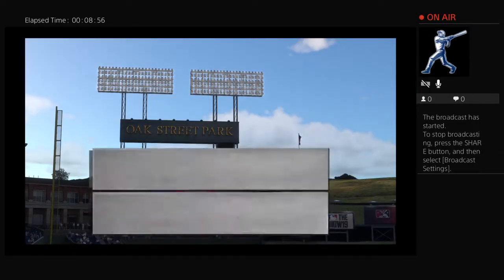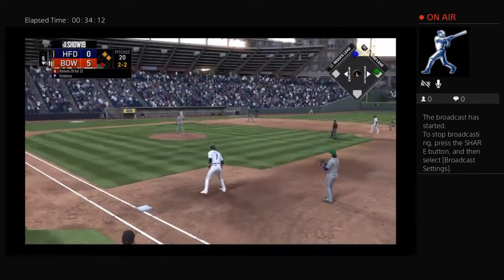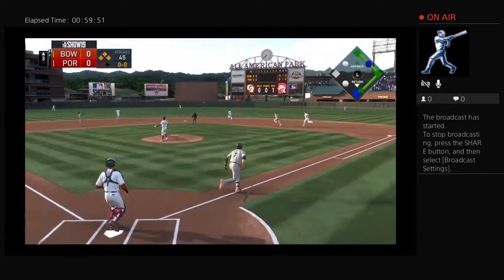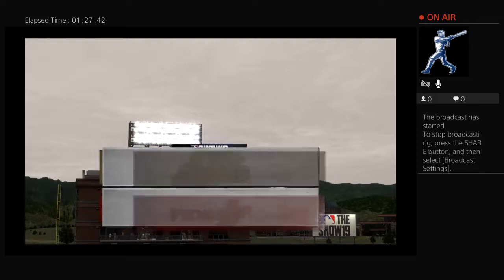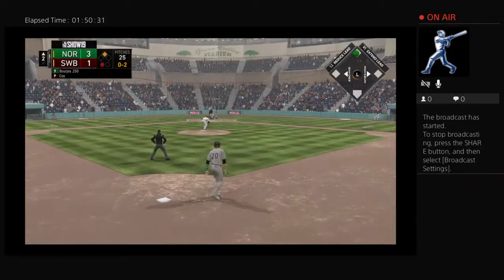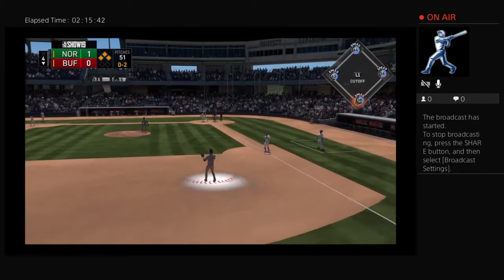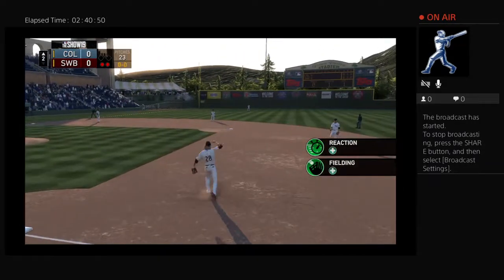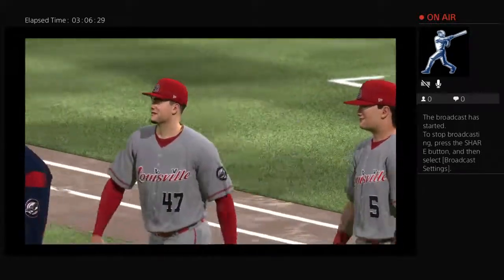tylercrossett32's Live @ YouTube.com